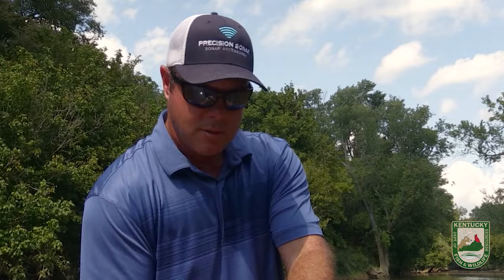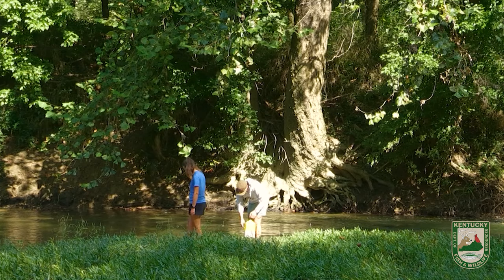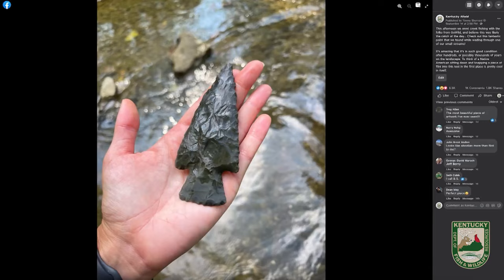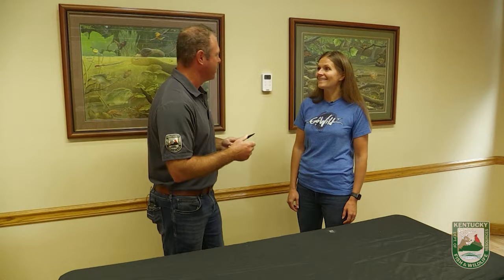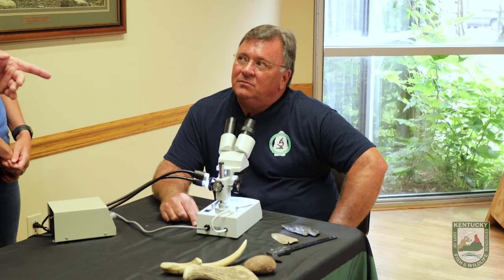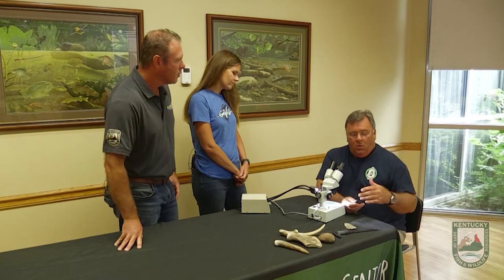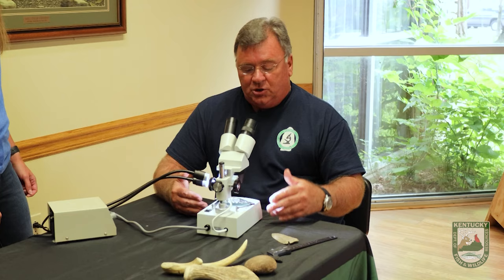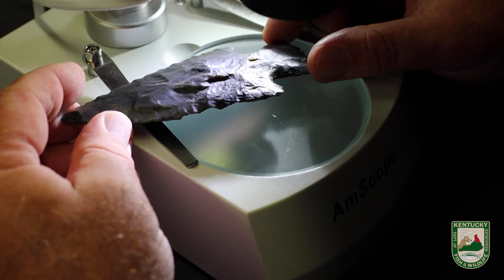Artifact Authenticity Check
While we were out creek fishing, we stumbled upon a really cool arrowhead! We were curious to see if the piece is authentic or not...so we called in an expert for help!